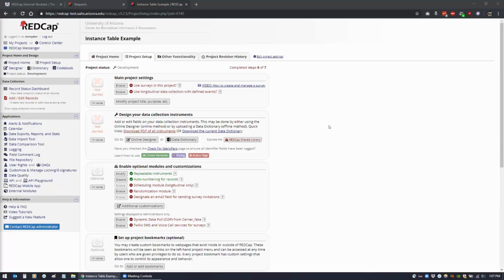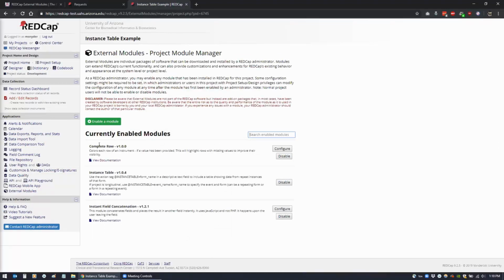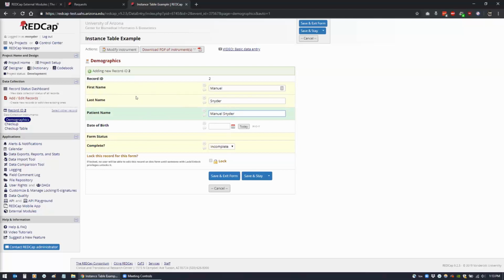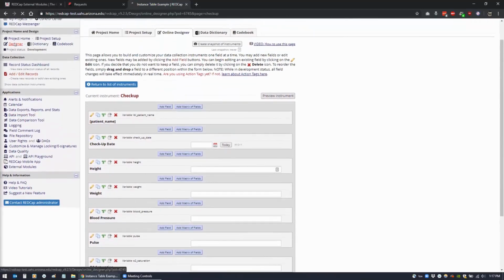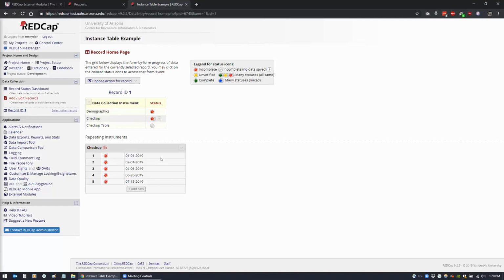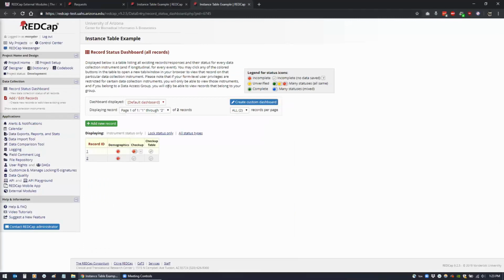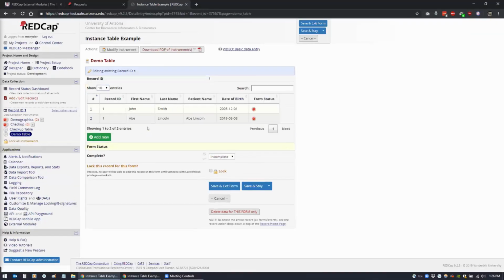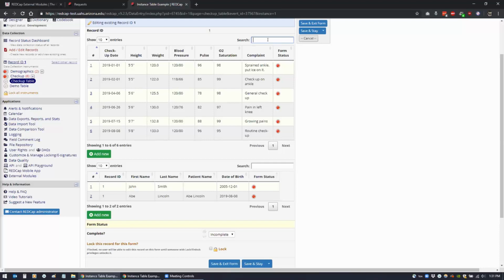Complete Row, Instant Field Concatentation, Instance Table